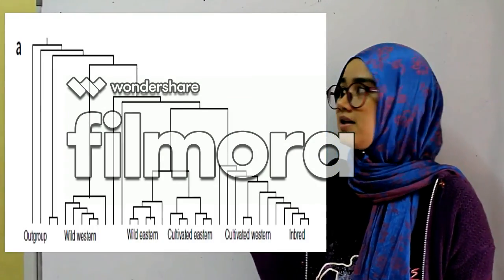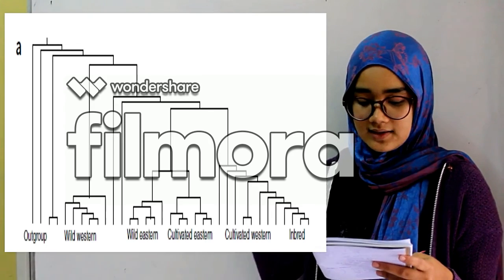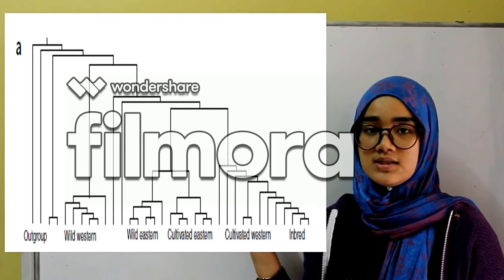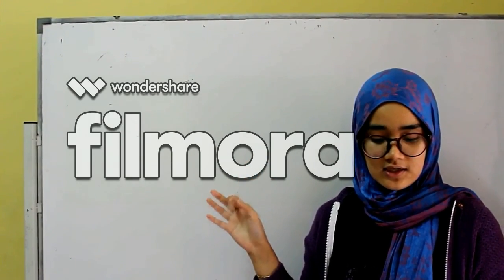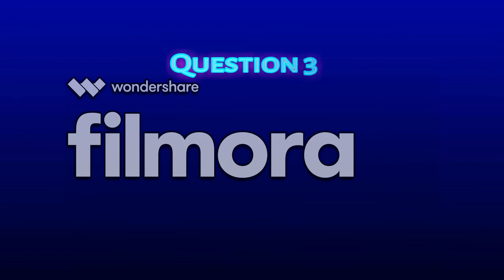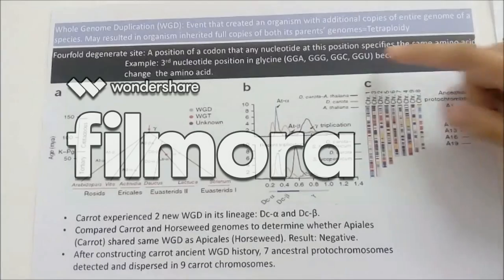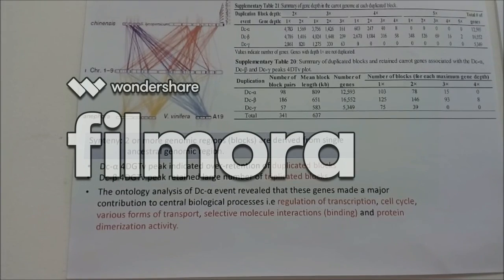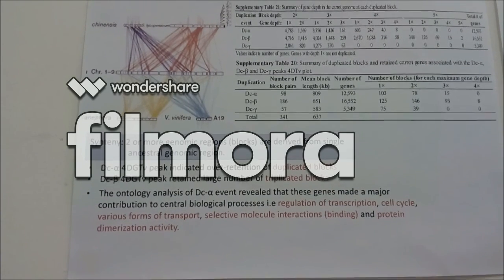Basic Genetic Engineering_Group 3_Video Assignment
Based on 'A high-quality carrot genome assembly provides new insights into carotenoid accumulation and asterid evolution'